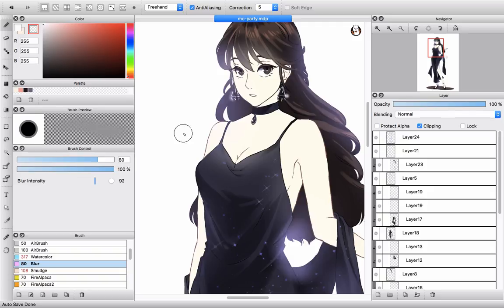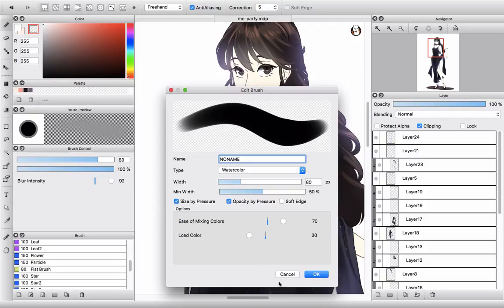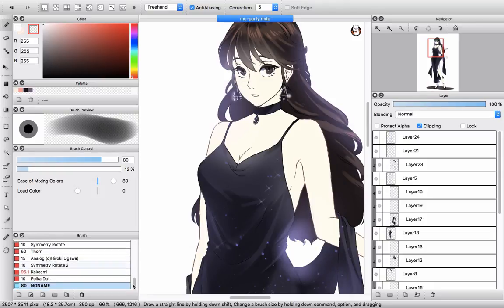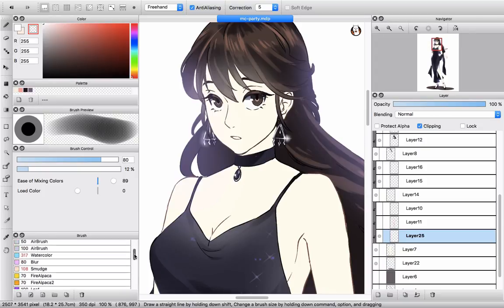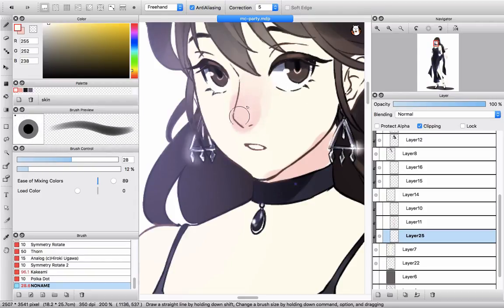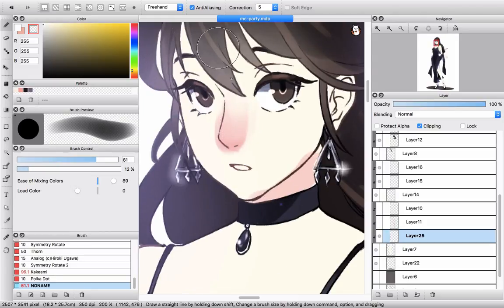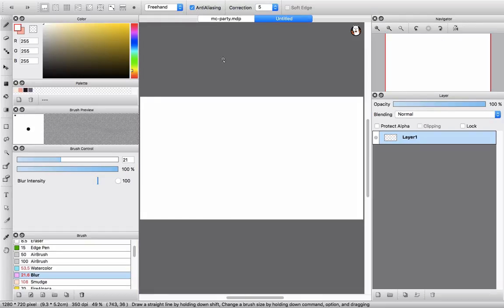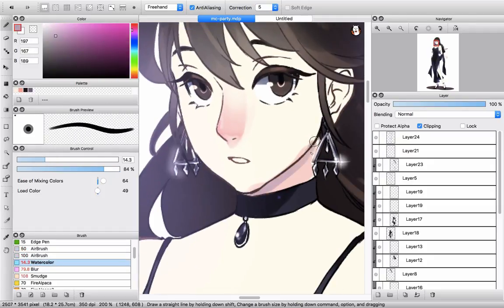How to blend in Firealpaca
This video will show you guys the way I blend color in Firealpaca. I think the way it works is just a combination of Medibang and Paintool Sai.

However, I'm still listening your questions so just ask me anything you want to know. If I can find the answer, I will make a video about this or answer you right away :)

Have fun with this Firealpaca tutorial.